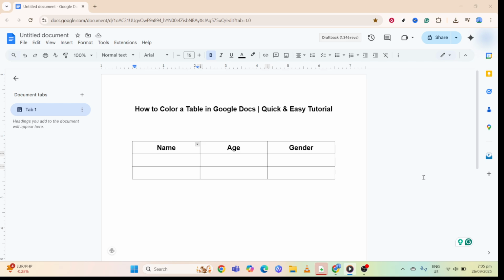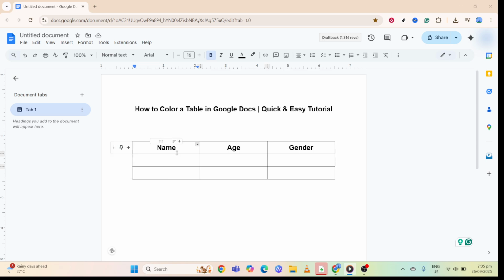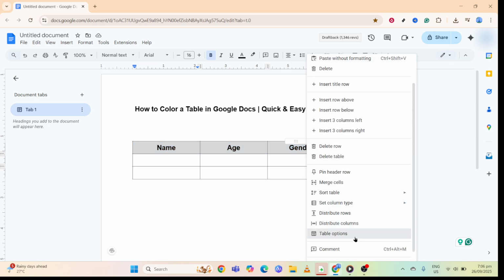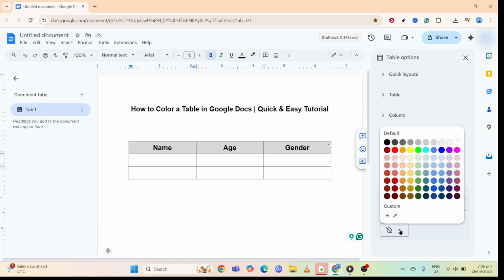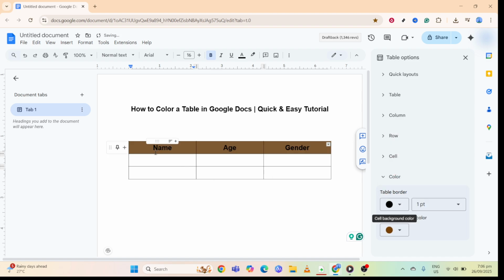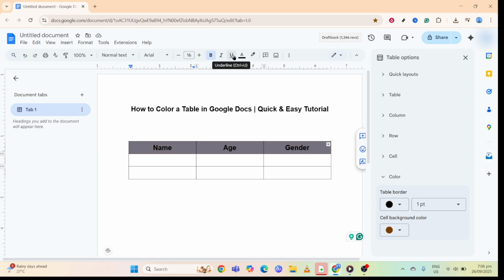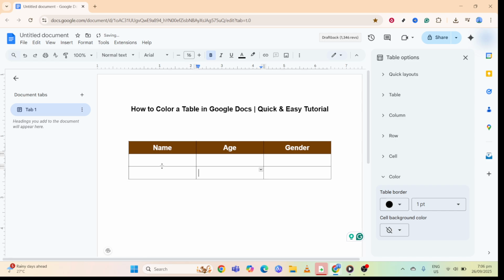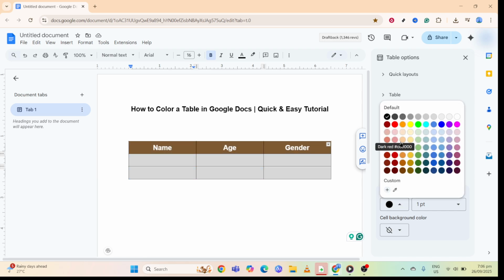How to Fill Table Cells with Color in Google Docs | Easy Tutorial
Learn how to fill table cells with color in Google Docs in this easy step-by-step tutorial! 🎨 Whether you’re creating reports, projects, or school work, adding background colors to your tables makes your document more organized and visually appealing.

In this video, you’ll discover:
✅ How to select and highlight table cells
✅ How to change the cell background color
✅ Tips for customizing your table for better presentation

Perfect for students, teachers, and professionals who want to make their documents stand out.

📌 Watch now and start customizing your Google Docs tables with colors!